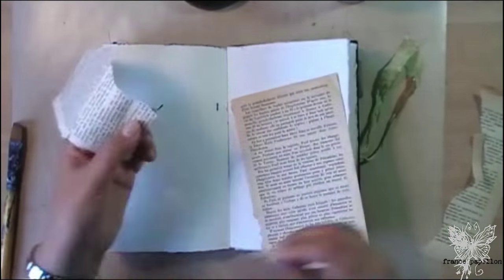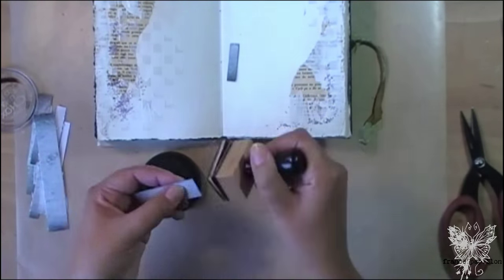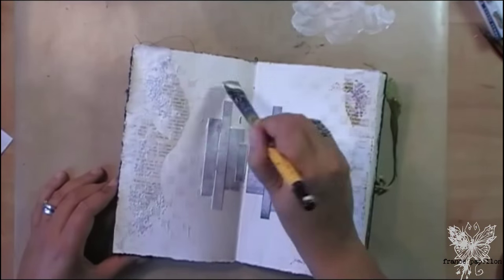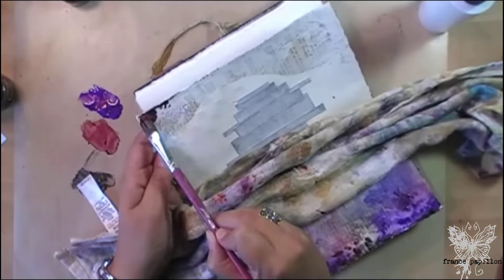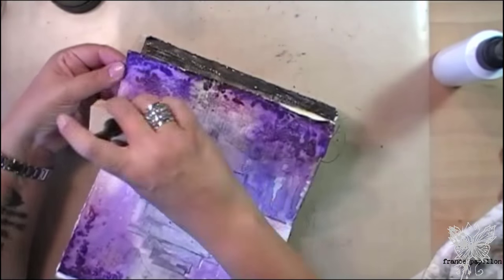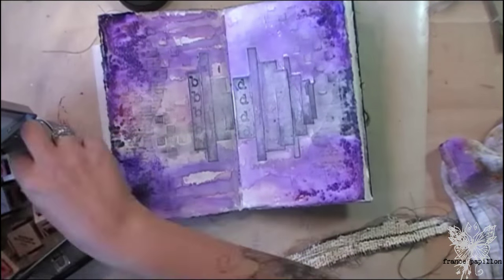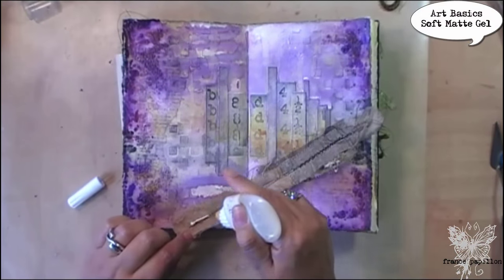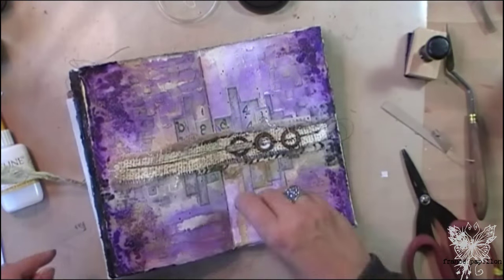'Take a chance'... art journaling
A time lapse video of my week 122 Journal on Monday